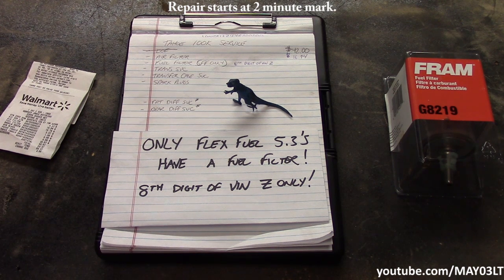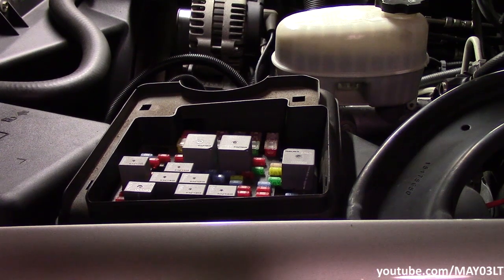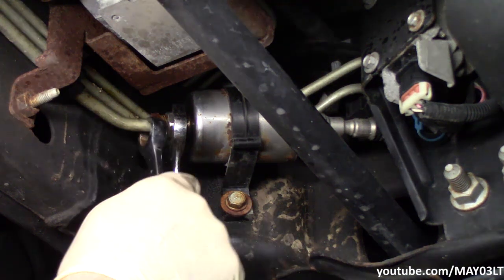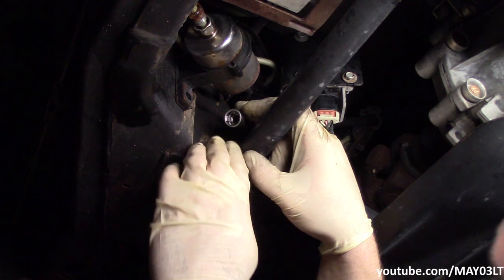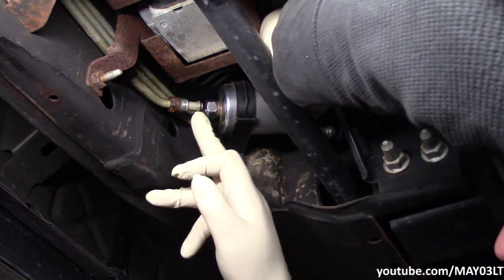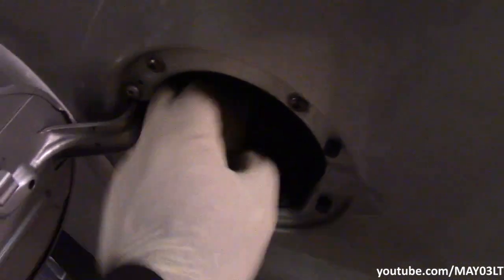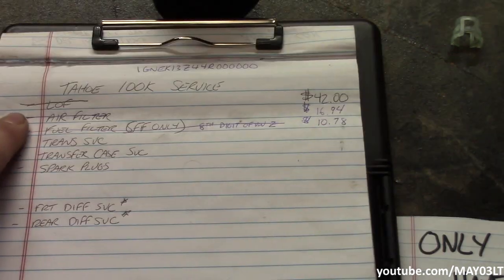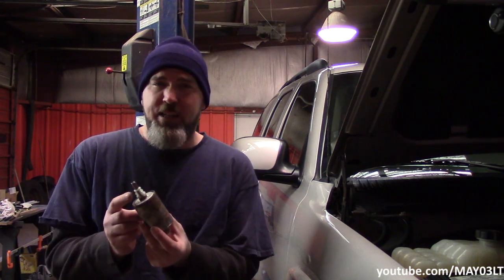2004 Tahoe 5.3 Fuel Filter replacement (100K service part 3) FLEX FUEL VIN Z ONLY!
***IMPORTANT***Only the flex fuel 5.3 has a serviceable fuel filter. The 8th digit of the VIN is Z for flex fuel.***
***ALSO I needed a special tool to disconnect the filter***

Part 3 of my 2004 Tahoes 100k mile service.